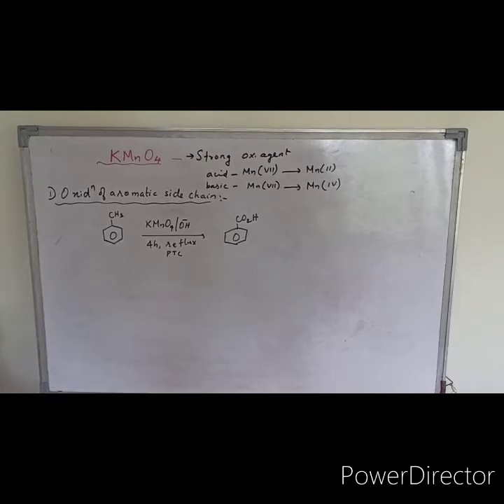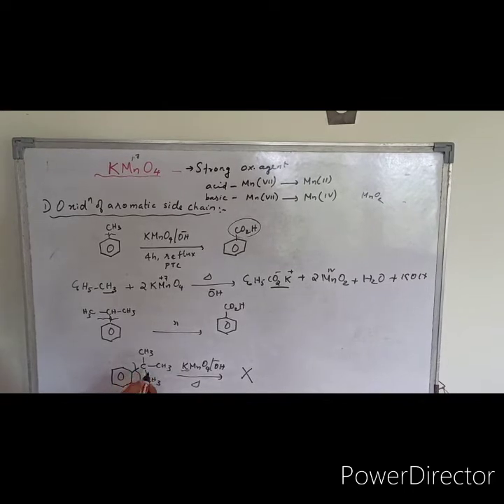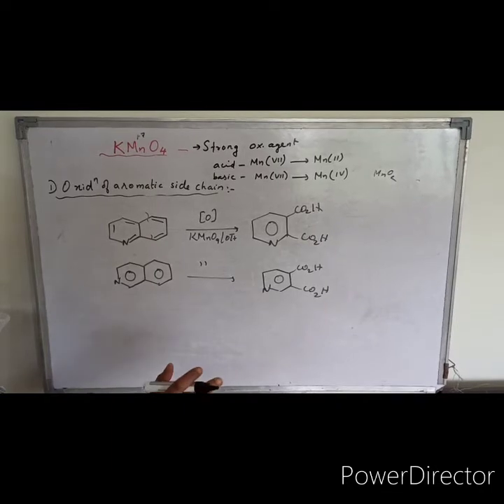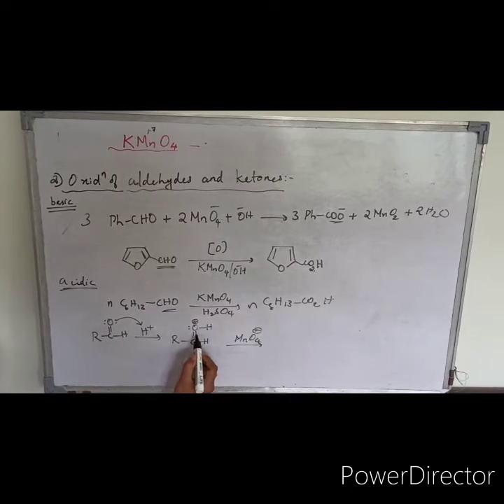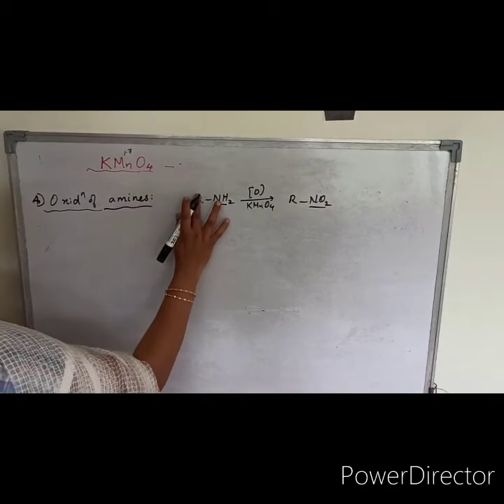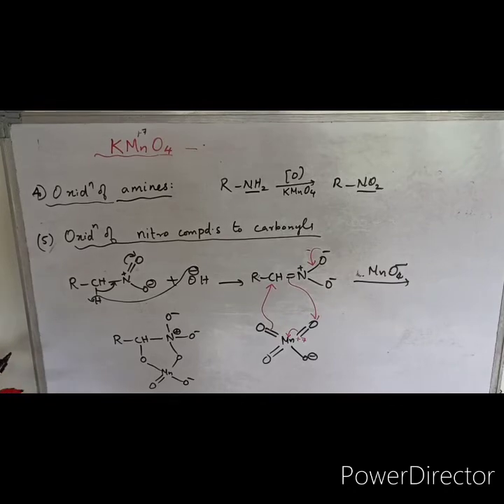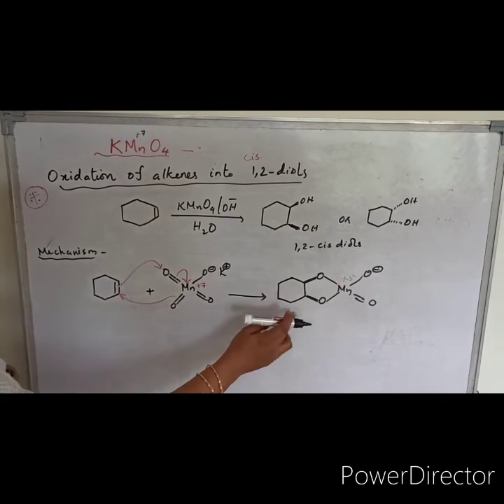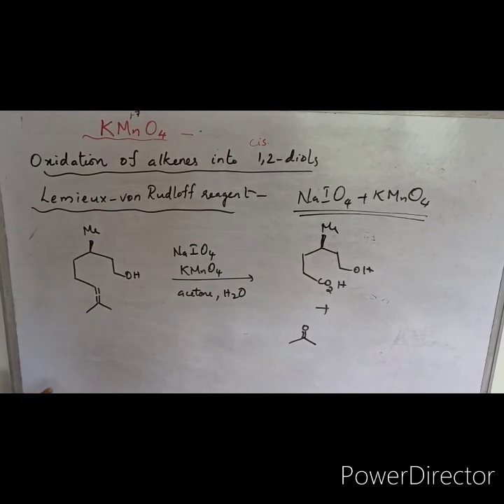KMnO4 as oxidising agent